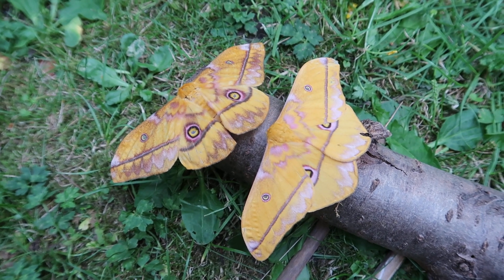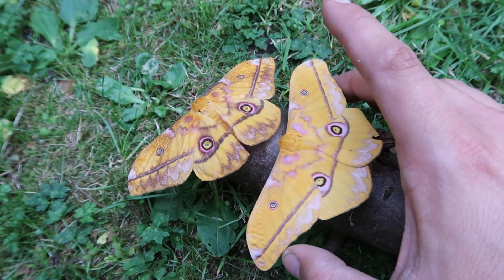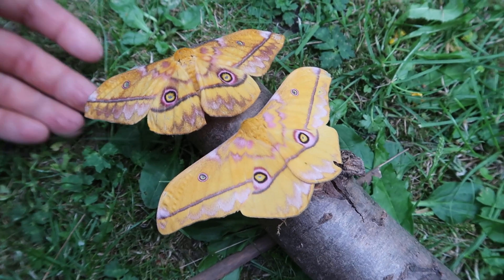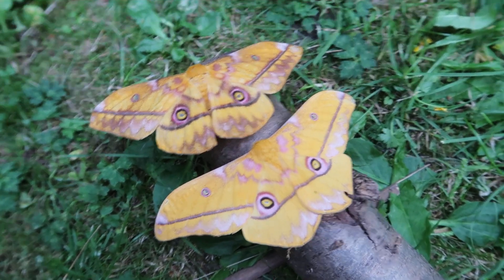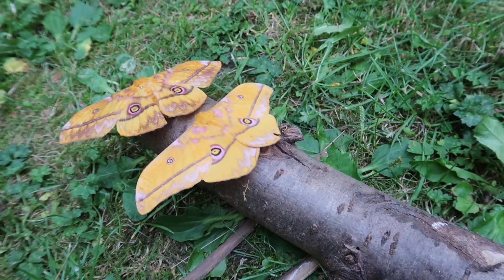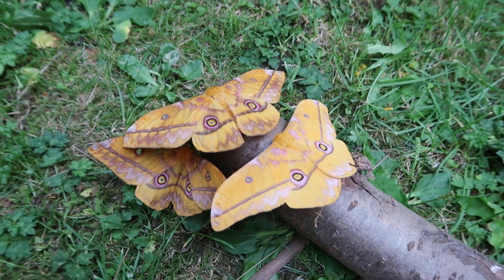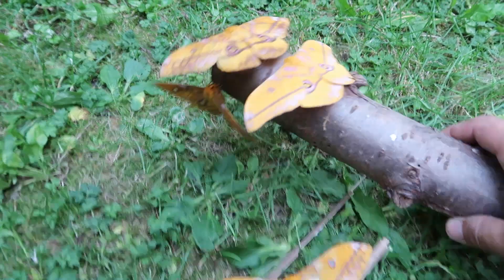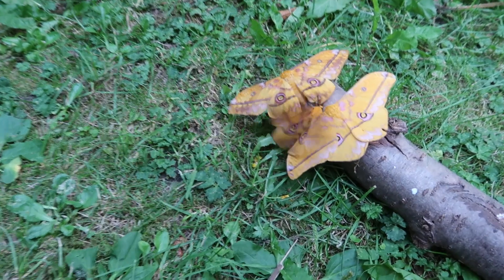Nudaurelia dione males and females